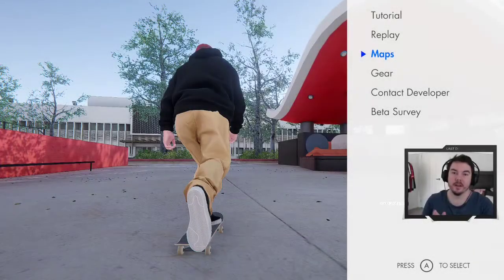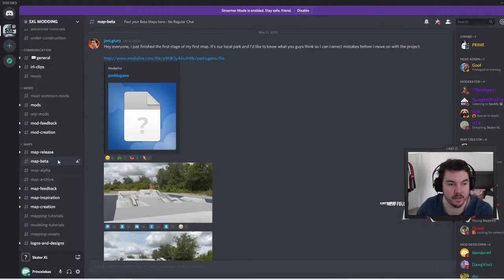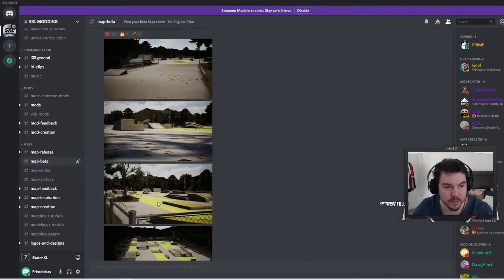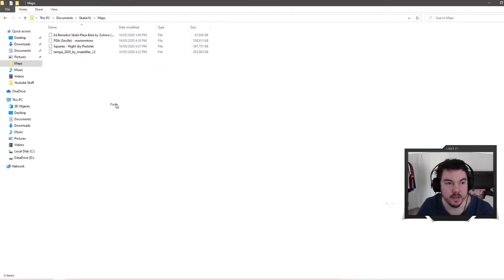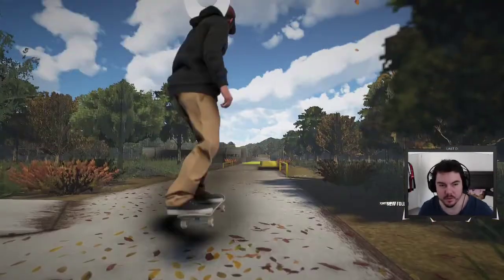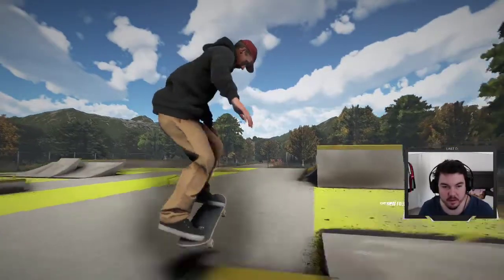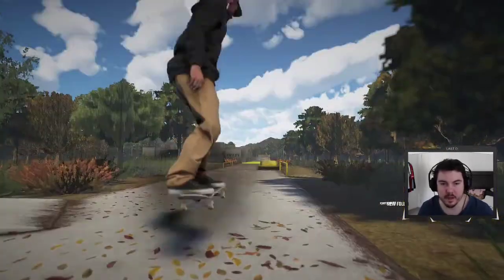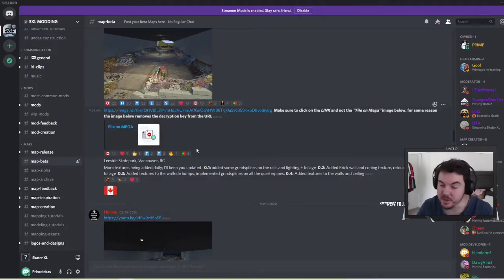Skater XL - How to Import a Custom Map!!!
In this video I show how easy it is to import custom made community maps for SKATER XL on PC.